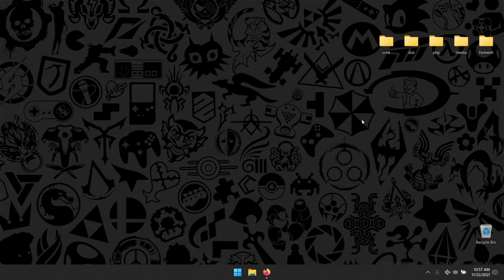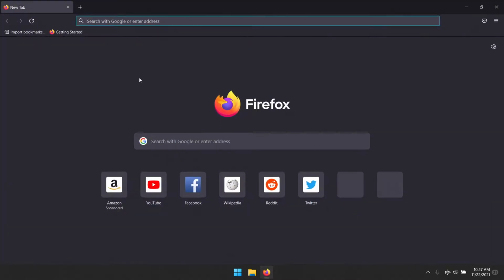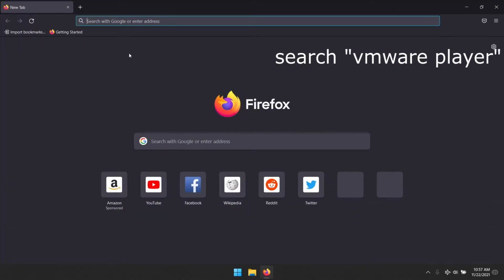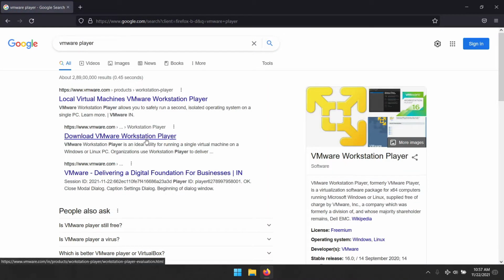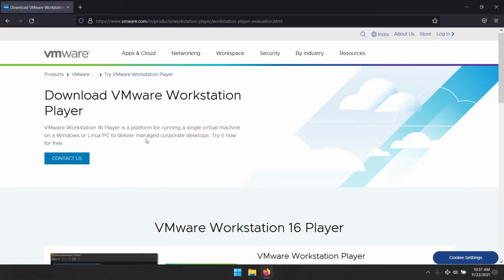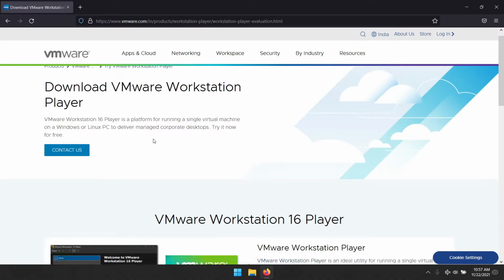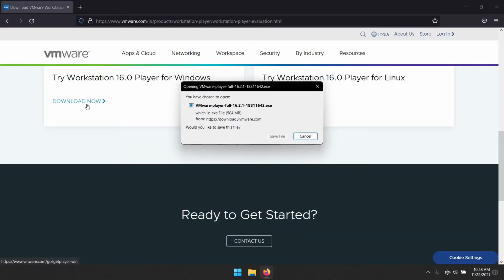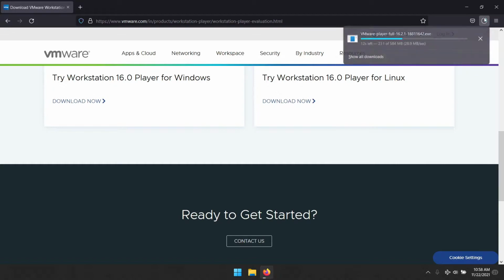How to Install VMware Workstation Player in Windows 11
In this video, you will learn how to install VMware workstation player on your windows operating device.

✅ Music Credit ♬

how to install vmware windows 11
vmware download windows 11
download install vmware windows 11
vmware install tutorial windows 11
vmware workstation player installing video windows 11